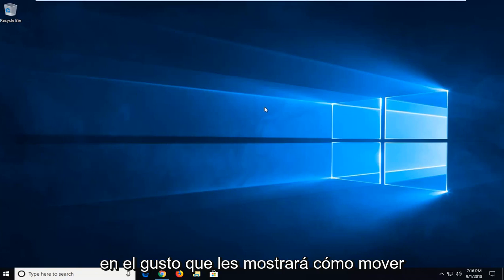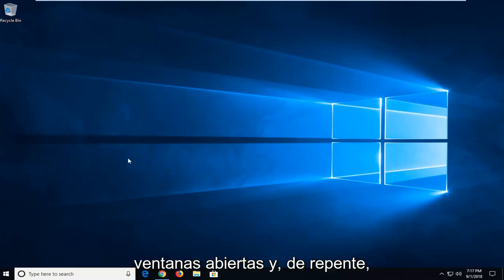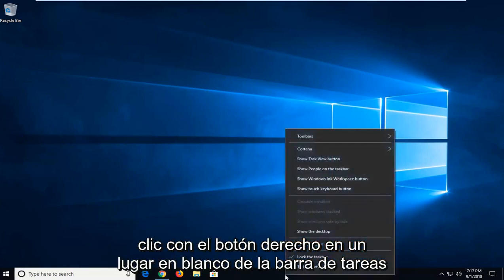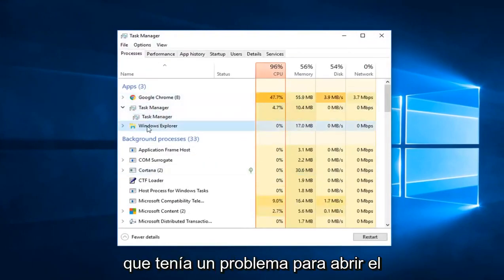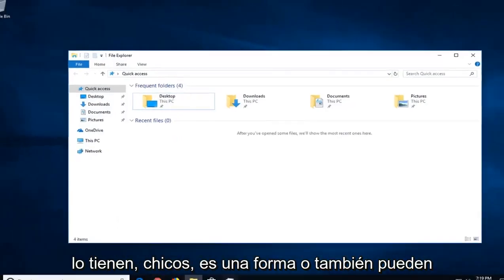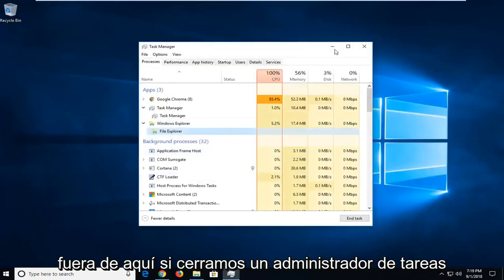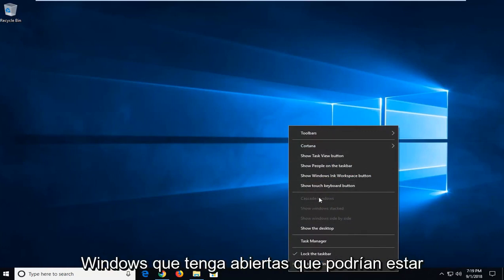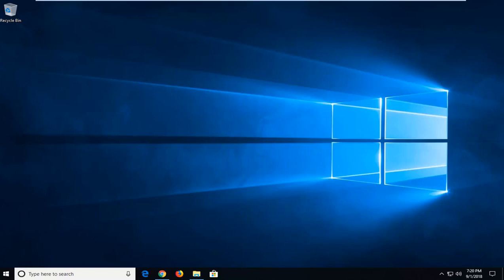Cómo mover ventana fuera de pantalla Windows 11/10 [Tutorial]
Cómo mover o encontrar una ventana perdida fuera de la pantalla de regreso al centro de la pantalla y el escritorio.

¿Alguna vez has arrastrado una ventana fuera de la pantalla y la has perdido por completo? Puede suceder fácilmente con una conexión de monitor externo. Afortunadamente, puede reubicar una aplicación de Windows fuera de la pantalla sin tener que arrastrar y soltar.

Primero, asegúrese de haber colocado la pestaña Alt en la ventana o de haber hecho clic en ella una vez para enfocarla. Luego haga clic derecho en la barra de tareas y elija Mover. En este punto, debería notar que su cursor cambia al cursor "Mover", pero aún no puede mover nada. Simplemente presione cualquiera de las teclas de flecha (Izquierda, Derecha, Abajo, Arriba), mueva el mouse y la ventana debería volver a aparecer mágicamente en la pantalla.

Este tutorial se aplicará a computadoras, laptops, computadoras de escritorio y tabletas que ejecutan el sistema operativo Windows 10 y Windows 11 (Home, Professional, Enterprise, Education) de todos los fabricantes de hardware compatibles, como Dell, HP, Acer, Asus, Toshiba, Lenovo, y Samsung).